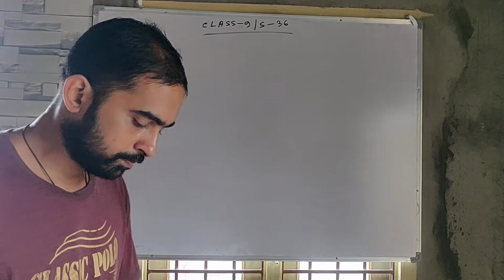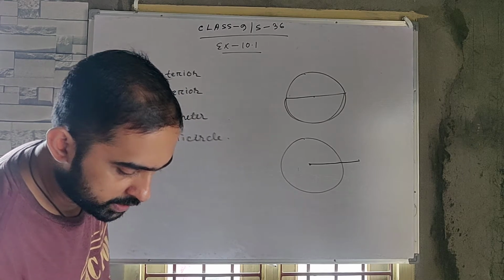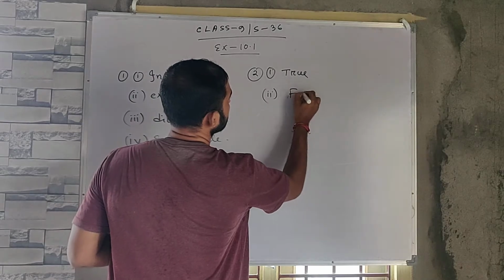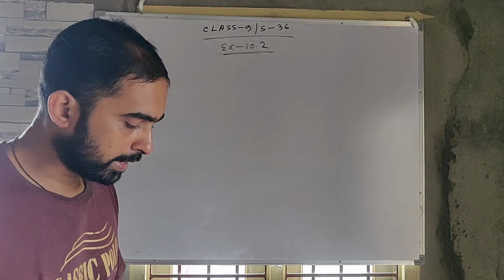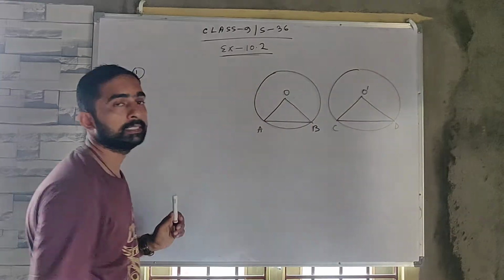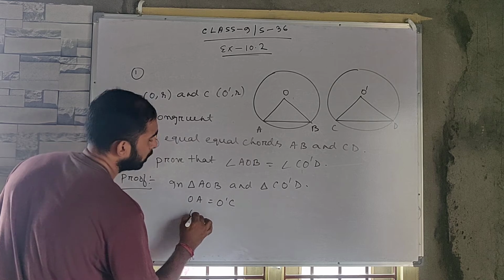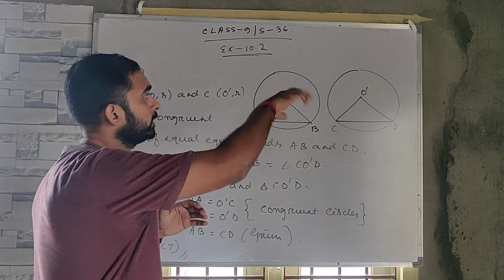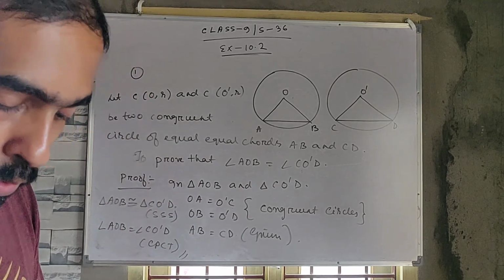Class-IX Mathematics (Session-36)